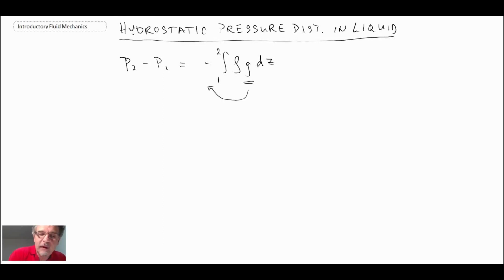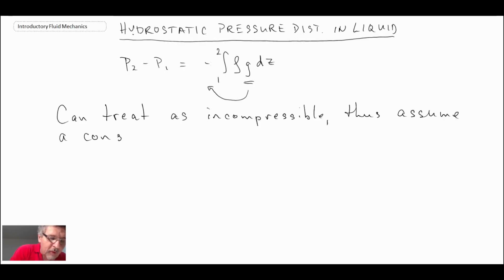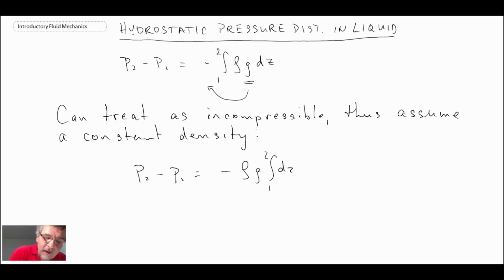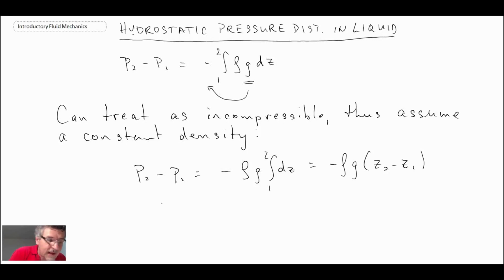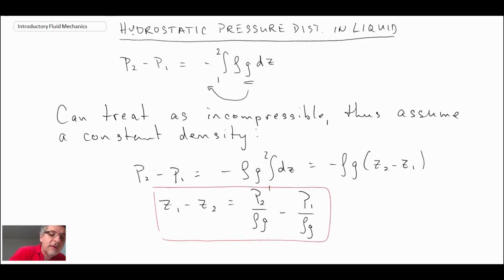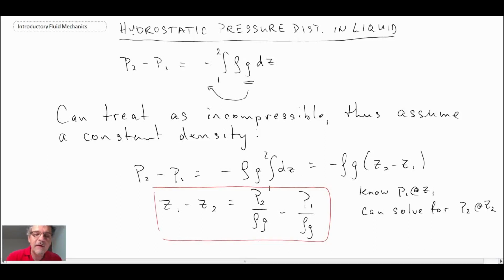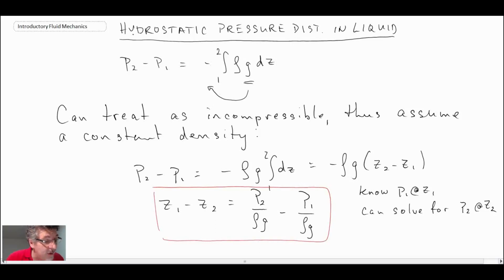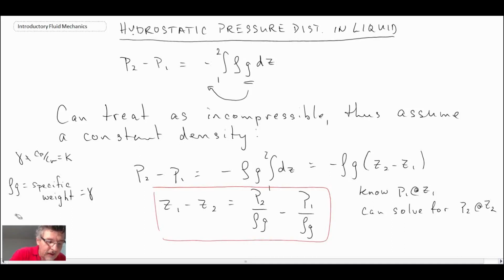Introductory Fluid Mechanics L4 p6 Hydrostatic Pressure Distribution Liquids Lecture